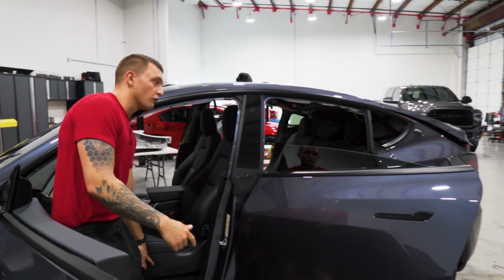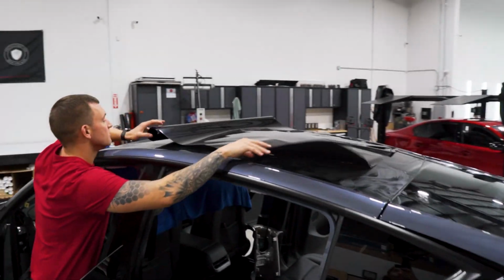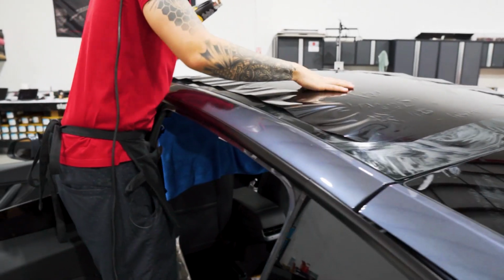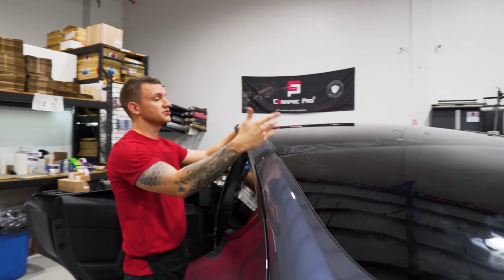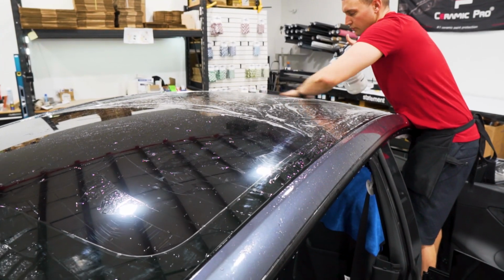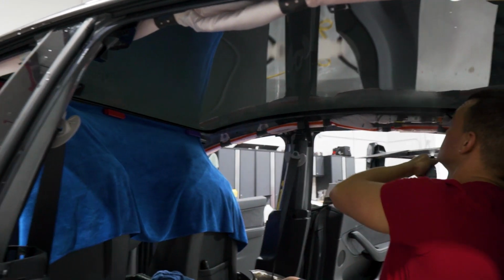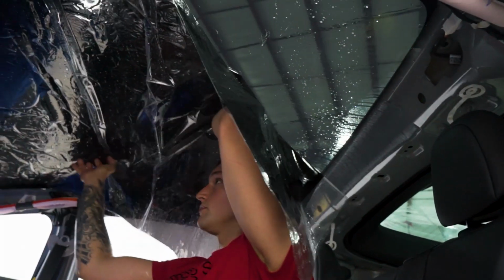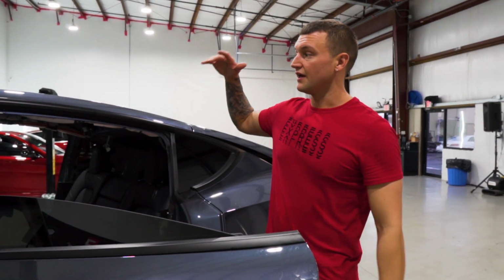How To Professionally Tint A Tesla Model Y Sunroof